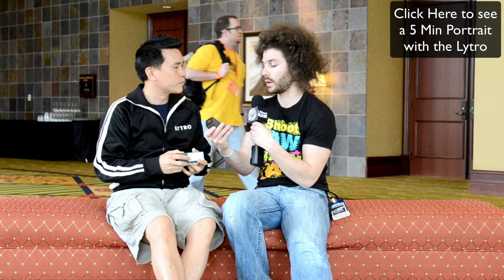LYTRO Interview and Hands On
Recently in Austin TX at SXSW 2012 I finally got my chance to hold onto a LYTRO and get a full education on what the lytro actually does.

It turns out that LYTRO has been aware of my rants but could not say anything to correct me until the camera came out.  They were kind enough to sit down with me even after I called their technology an APP.

Eric Cheng schooled me in all things lytro as you will see in the video above.  He has been using the camera for almost a year before it officially came out.  It is pretty fascinating when you hear and see everything that goes into bringing a lytro image to life.

All I can say is I was humbled by what I was told and what I saw.  The future holds some very interesting things for this newly released technology.